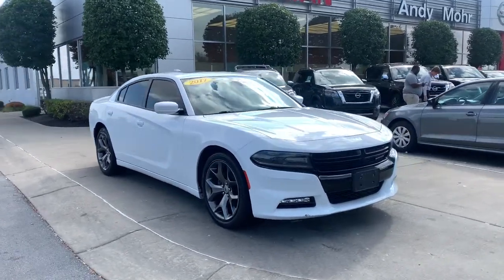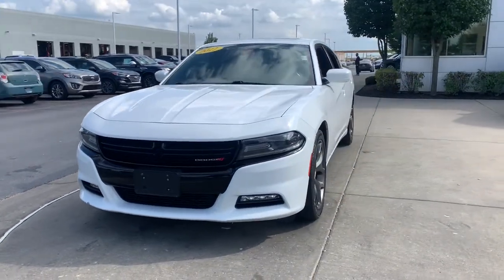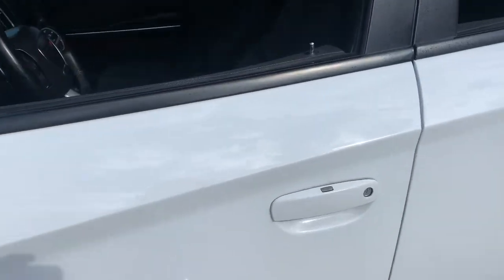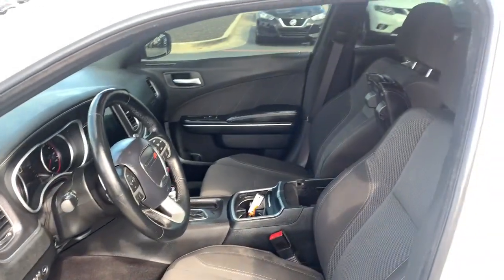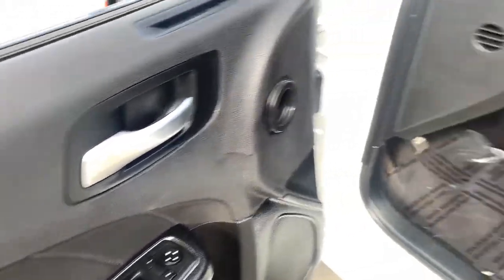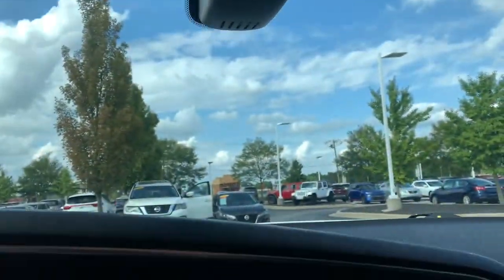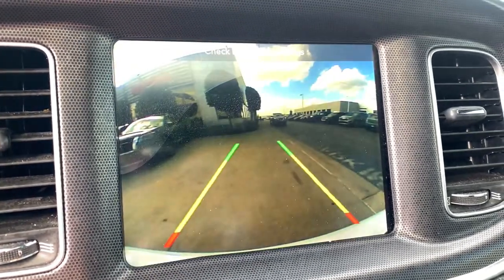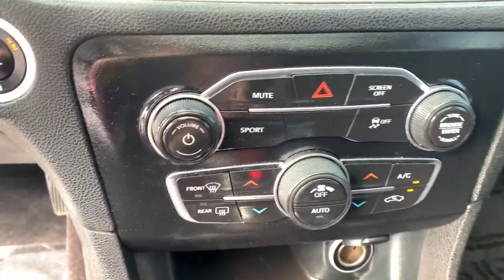2017 Dodge Charger Avon, IN; Indianapolis, IN; Brownsburg, IN; Plainfield, IN; Zionsville, IN P8281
White Knuckle Clearcoat Used 2017 Dodge Charger available in 8867 E. US HWY 36, Avon, Indiana at Andy Mohr Avon Nissan. Servicing the Avon, Indianapolis, Brownsburg, Plainfield, Zionsville, IN area.

#{MAKE}
#{MODEL}
2017 Dodge Charger SXT - Stock#: P8281 - VIN#: 2C3CDXHGXHH546375

8867 E US Hwy 36

Accident Free CARFAX History Report* Cruise Control Push Button Start Low Miles USB/ AUX Input Sirius XM Radio Android Auto Apple CarPlay Backup Camera Bluetooth Chrome Wheels GPS / Navigation System Remote Start Sunroof / Moonroof HEATED FRONT SEATS 300 HP Power Rating 5-Year SiriusXM Traffic Service 5-Year SiriusXM Travel Link Service Gloss Black Fascia Applique Gloss Black Grille-Gloss Black Xhairs GPS Navigation Navigation & Travel Group Quick Order Package 29H R/T Front End Appearance Radio: Uconnect 4C Nav w/8.4 Display RALLYE Badge RALLYE Group Rear Bodycolor Spoiler SiriusXM Traffic Plus SiriusXM Travel Link Sport Mode 2 Steering Wheel Mounted Shift Control. Recent Arrival!brbr2017 Dodge Charger SXT White Knuckle Clearcoatbrbr19/30 City/Highway MPG Odometer is 16827 miles below market average!brbrAwards:br * 2017 KBB.com 10 Most Comfortable Cars Under $30000 Reviews:br * Unmatched variety of engines trim levels and equipment yields plenty of customization opportunities; available V8 engines provide abundant power for your money; 8.4-inch touchscreen is one of the easiest tech interfaces to use. Source: EdmundsbrbrbrYou will get MOHR for your money at Andy Mohr Avon Nissan! Call us at or visit us You consent to receive autodialed pre-recorded and artificial voice telemarketing and sales calls text messages and/or emails from or on behalf of Andy Mohr at the phone number and/or email provided in this application including cell phone numbers. You understand that this consent is not a condition of purchase of a vehicle or any services from Andy Mohr.